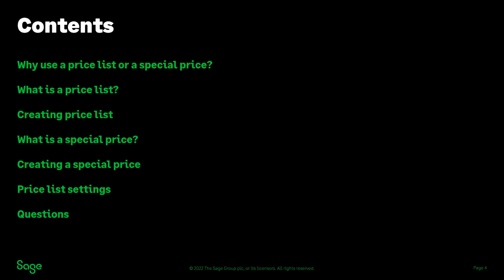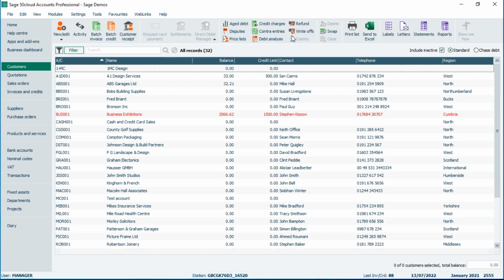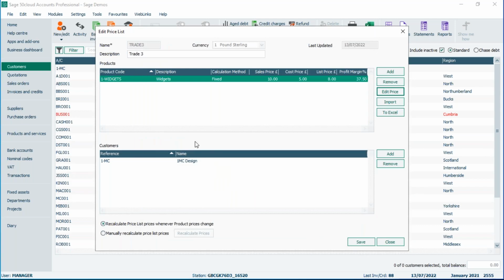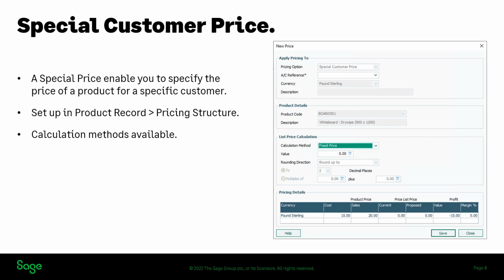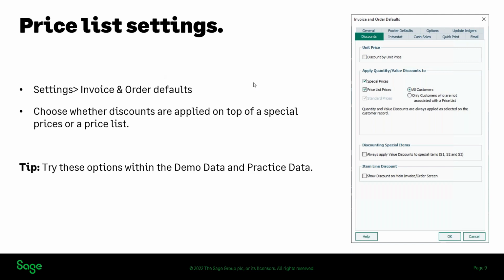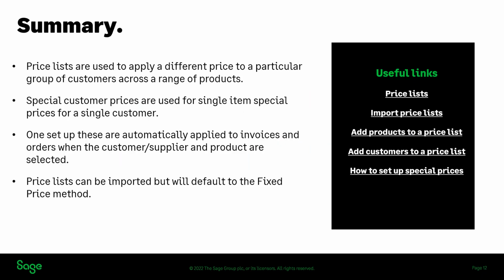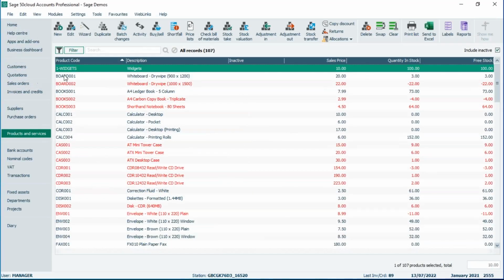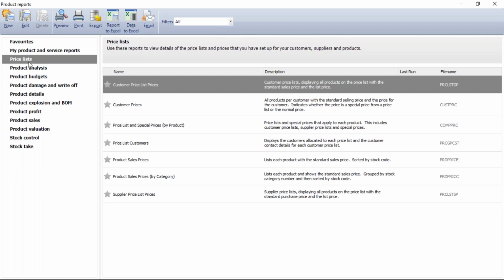Sage 50 Accounts (UK) - Price Lists & Special Prices